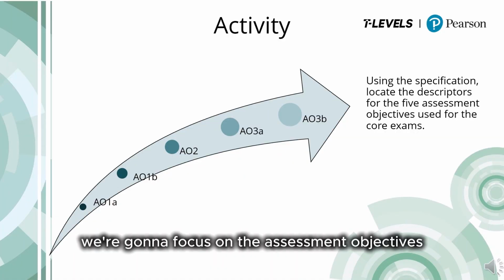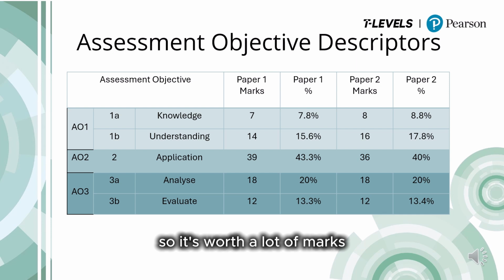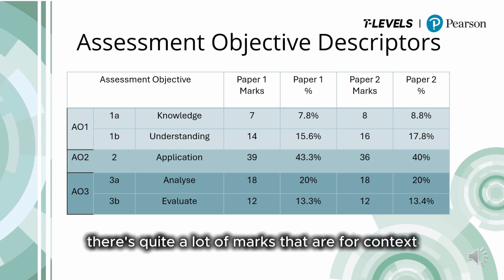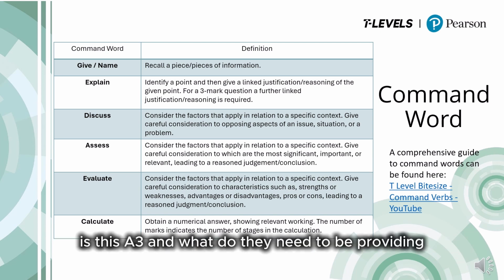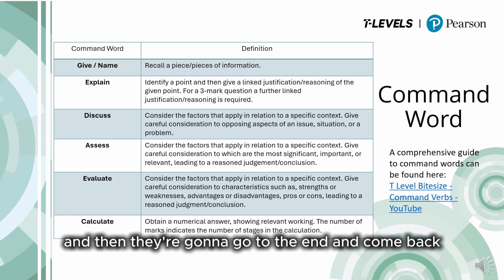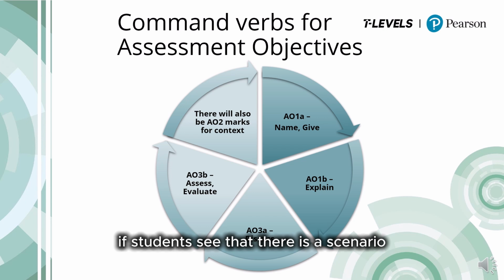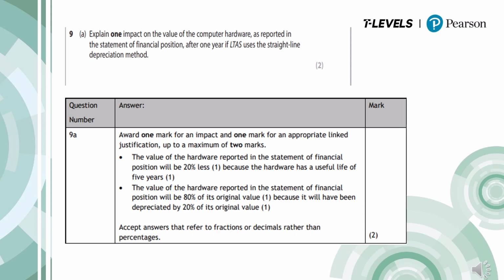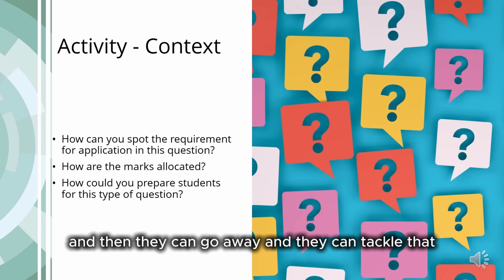Getting Ready to Assess: Bitesize T Level Accounting| Assessment Objectives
Watch this bitesize session that talks you through the Assessment Objectives.